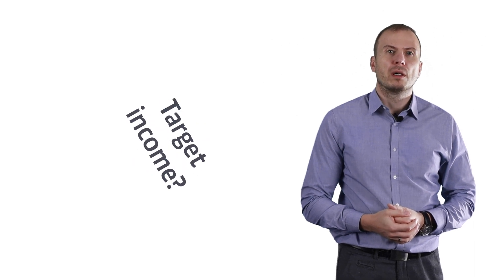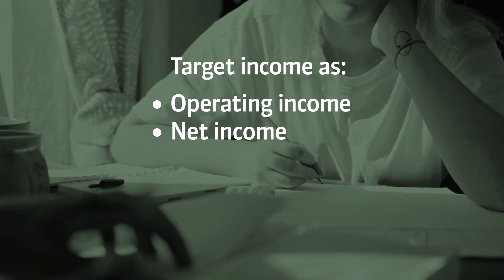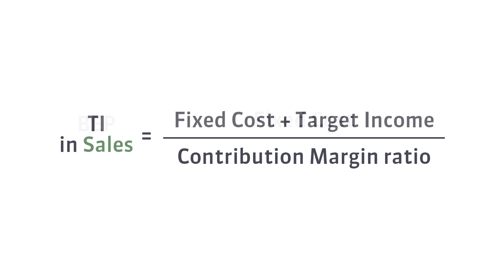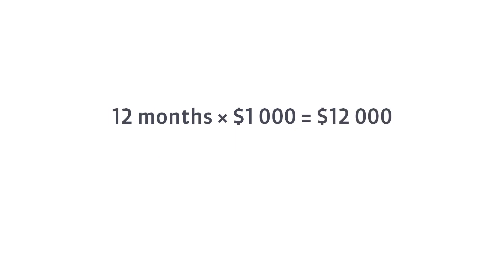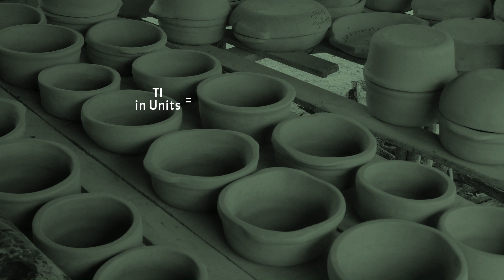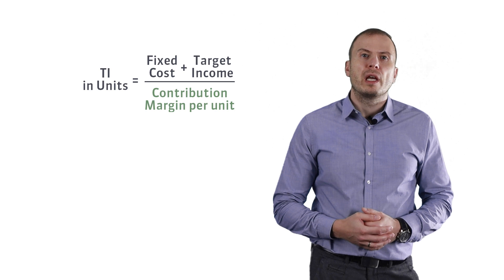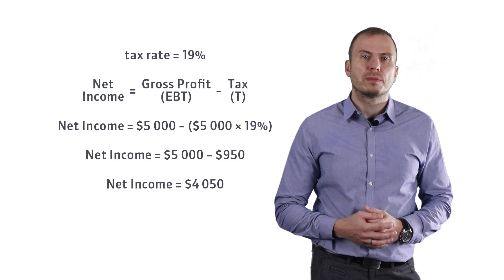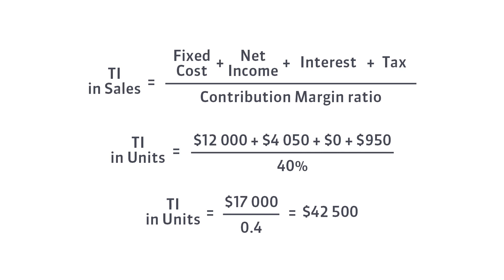Target income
dr Jarosław Ziętarski (Wydział Zarządzania i Ekonomii / Faculty of Management and Economics)